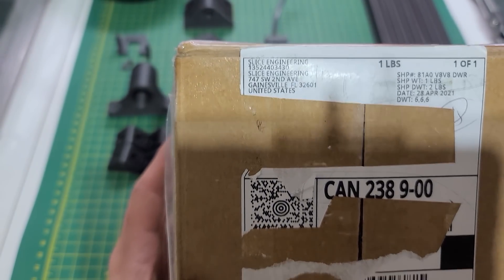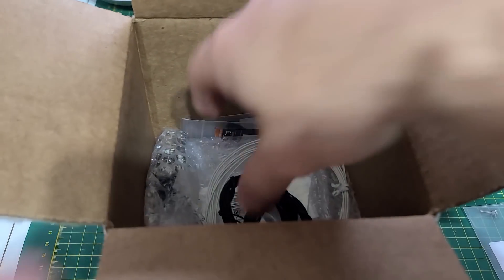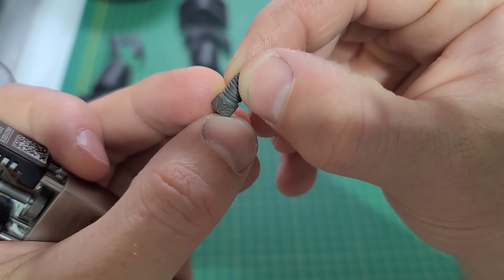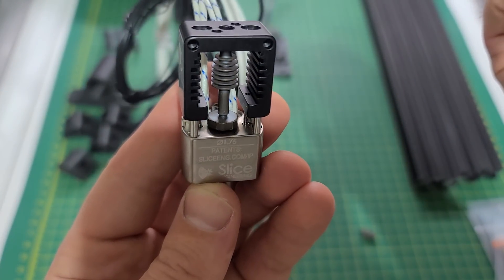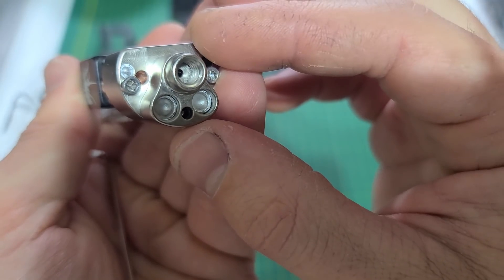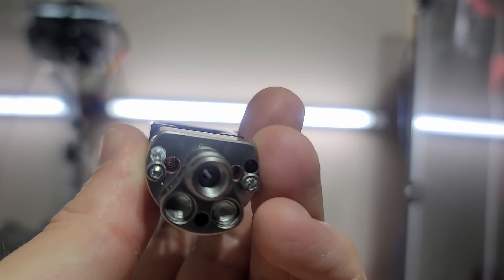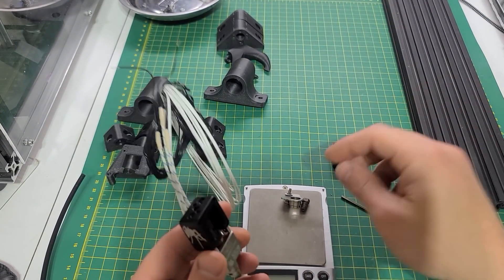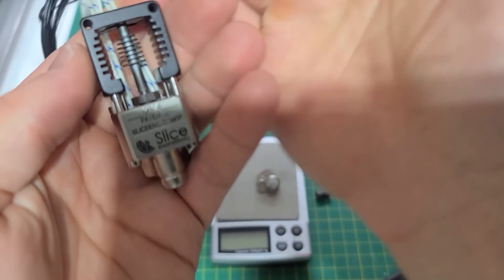Slice Engineering Mosquito Magnum+ unboxing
Unboxing video of the new hotend from Slice! will it be the king of extrusion?
NOTE: About the WARNINGS. Read them carefully before using the unit!!! I was just kidding.

-Slice was kind enough to send me a unit pre-sales for testing. So I will go through this with you all.